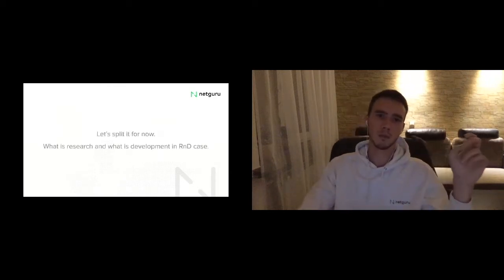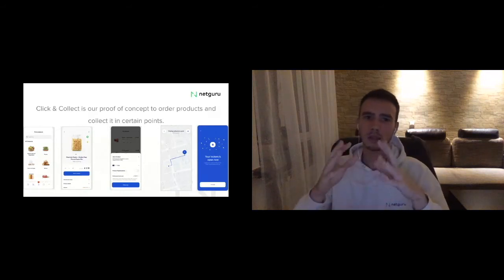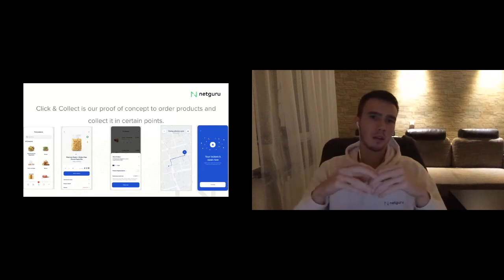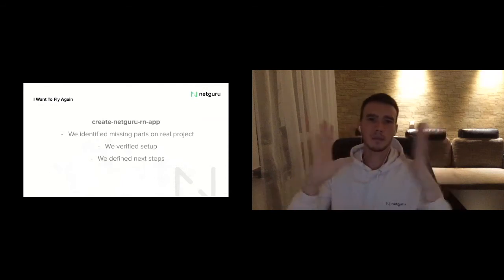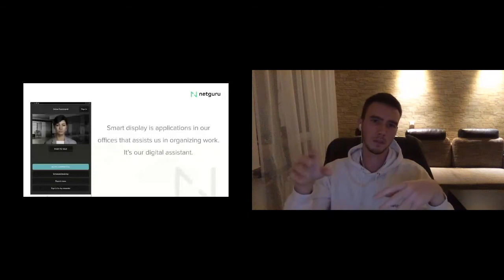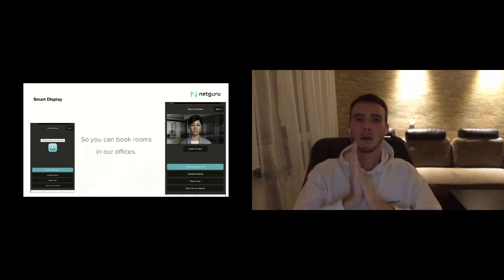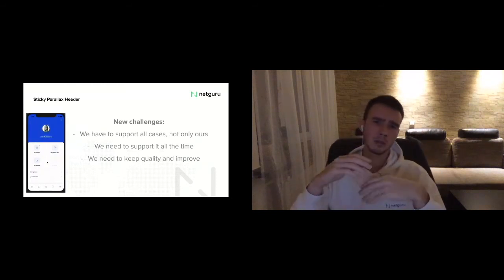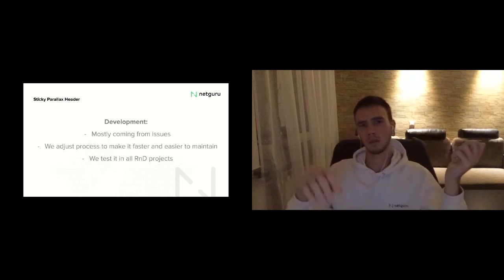How does RnD shape mobile teams? – RnD in React Native as a part of mobile development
Patryk Szczygło is an RnD Expert in the Mobile Department, where he focuses on accelerating growth and quality. Each day he challenges himself and his team to make an impact on mobile development, so they can build modern, cutting-edge innovation services.

Patryk shared with us insights about – it's not hard to guess – RnD, of course! His presentation is titled “How does RnD shape mobile teams? – RnD in React Native as a part of mobile development”. What does he have to say about his speech?

“RnD is a part of our culture in Netguru. We are able to do quick and valuable research that affects the whole company, from pre-sales to developers. We show clients their ideas and accelerate their growth.”